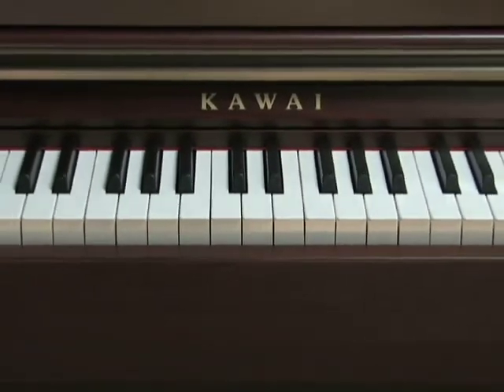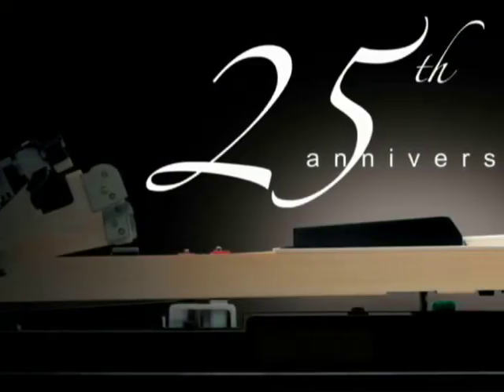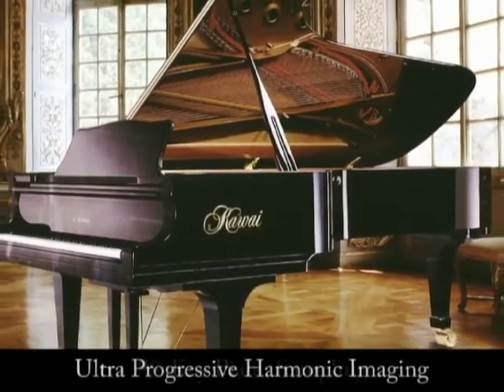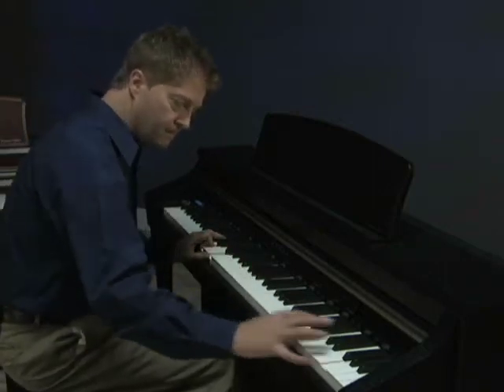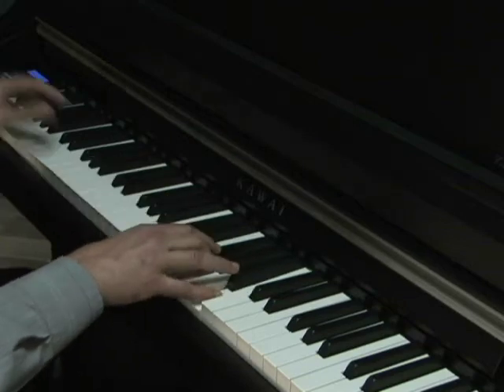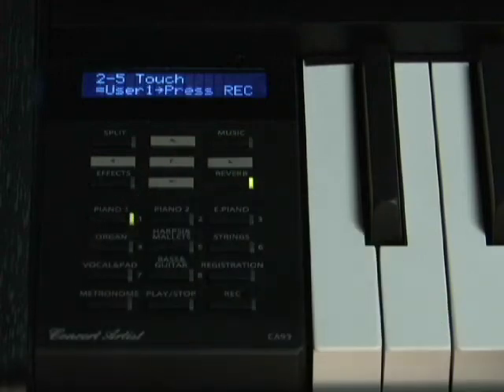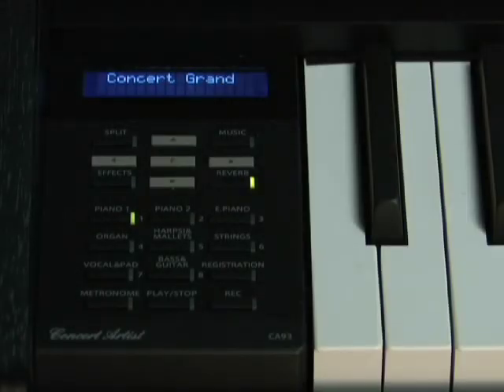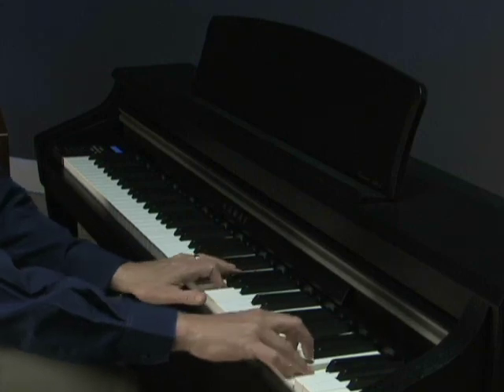KAWAI CA93 / CA63 DEMO English Part 1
Part 1: Video Demonstration made by Kawai America.

Bench is included for US market only!
Alfred Lesson software is included for UK, Australia and US markets only!
Other markets use Czerny, Burgmüller and Beyer software for the Lesson function.